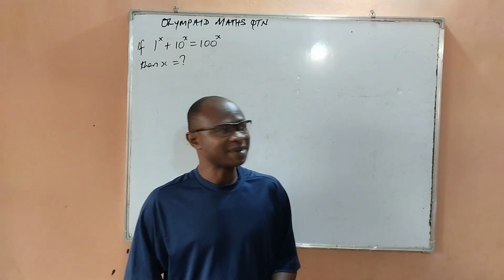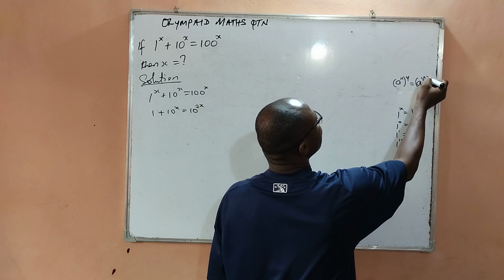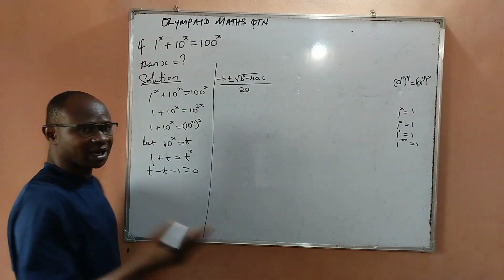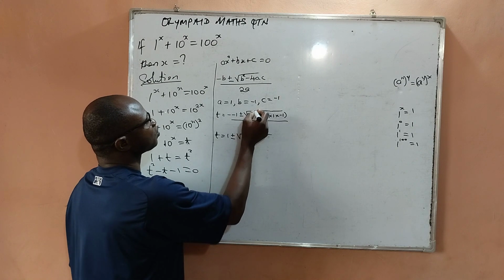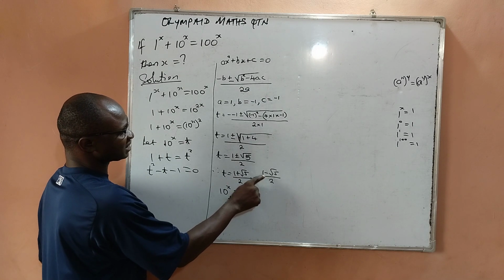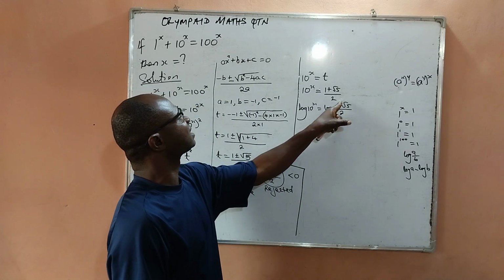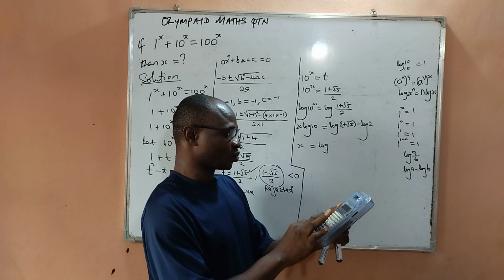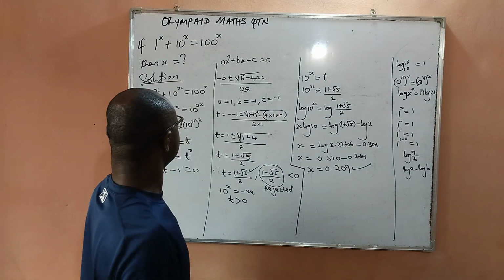How To Solve For The Exponential Equation 1^x + 10^x = 100^x